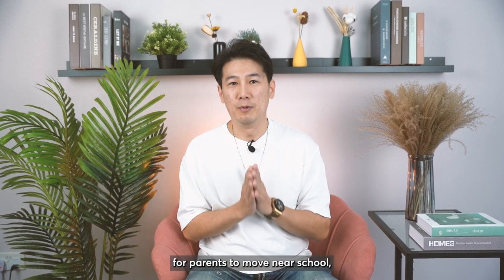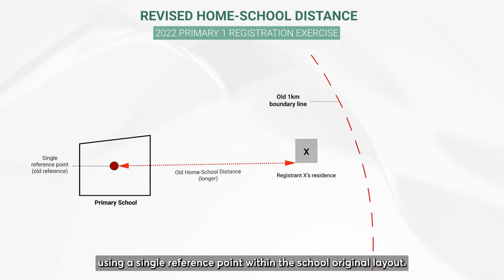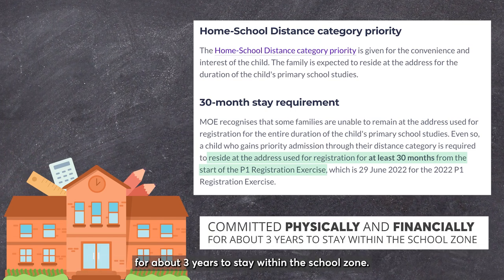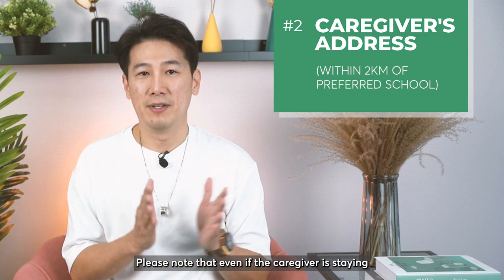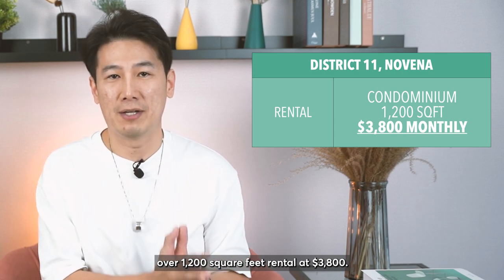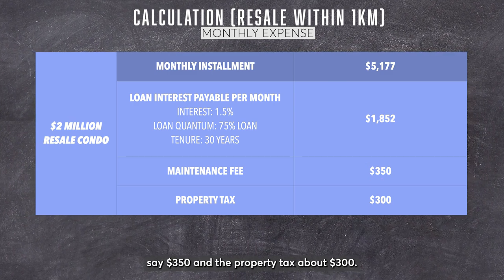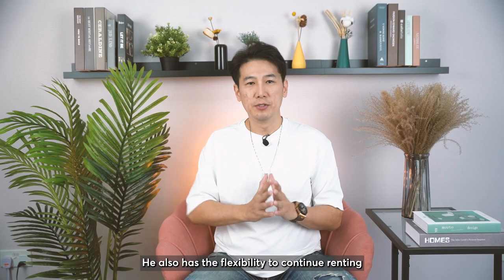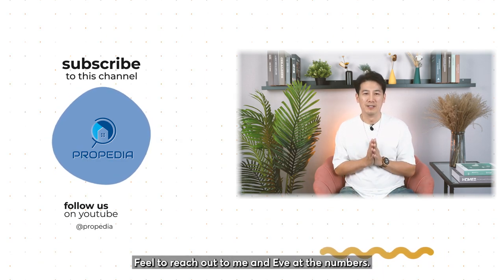How Home School Distance For Pri Sch Affect Your Property Plans?|Advice from Professionals|Propedia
With the changes in the home school distance for primary schools, how will this affect you? In this video, Desmond will be touching on this topic to enlighten parents who are planning to move to secure a place in their kids primary school.